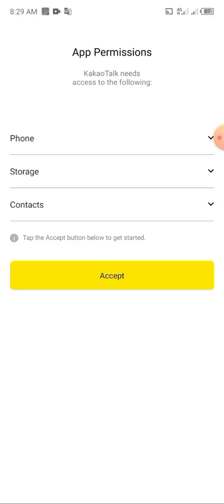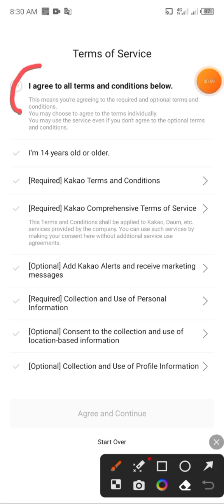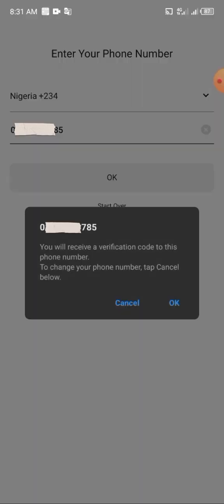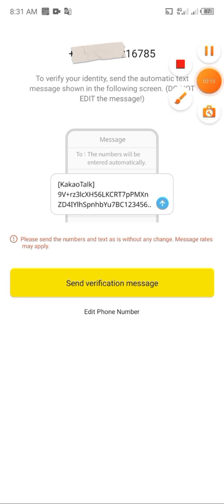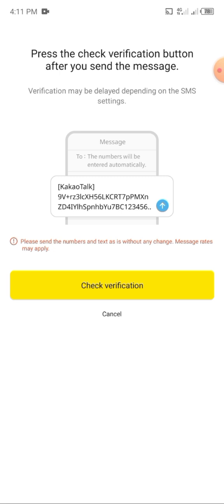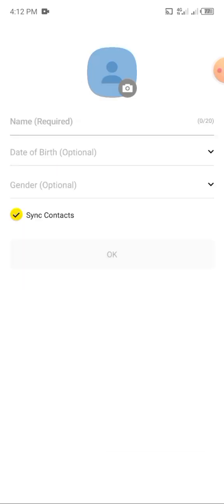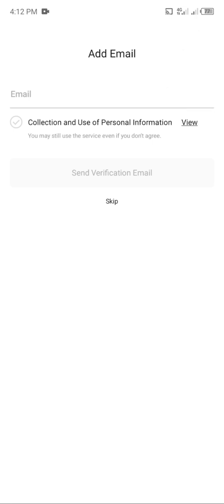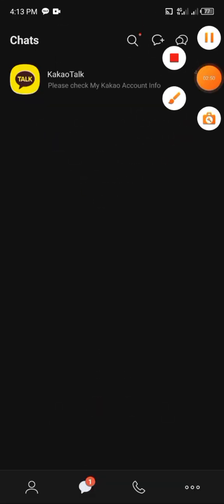KakaoTalk Account Tutorial - COMPLETE Guide (How to create KakaoTalk account)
Hello, Thank you for clicking on this video. This video is all about KakaoTalk  Account Tutorial - COMPLETE Guide. I have gotten a lot of messages from people complaining not to be getting their KakaoTalk verification code. However, if you're also in the same situation worry no more because this video is for you. in this video I will show you how to create KakaoTalk account and other things you need to know in the app.

Timestamp:
00:00 KakaoTalk  Account Tutorial - COMPLETE Guide
04:54 How to create KakaoTalk account
05:00 How to add New KakaoTalk Theme
06:53 Profile picture
08:32 How to create KakaoTalk ID
09:13 Find and download your KakaoTalk QR code
09:58 How to add your email on KakaoTalk
10:22 How to Hide or Block someone on KakaoTalk

Watch:

  • Far Far Away — Ferco |...